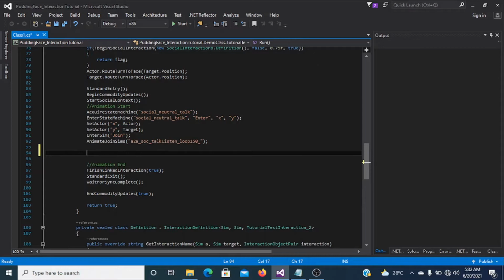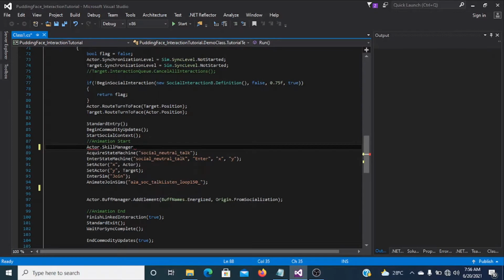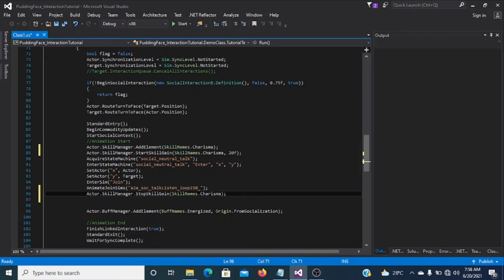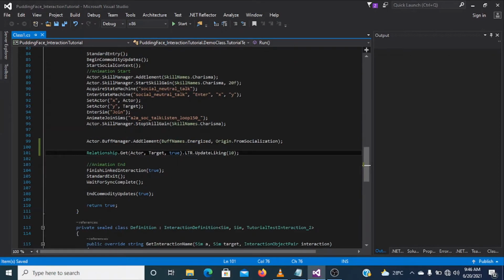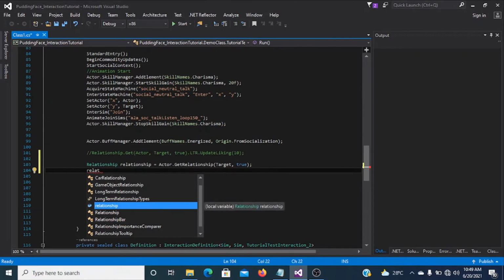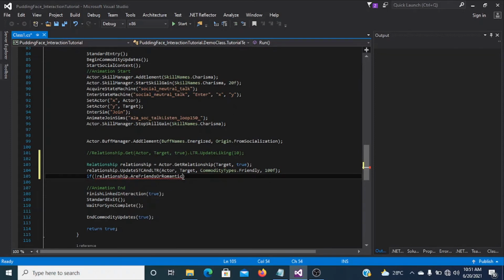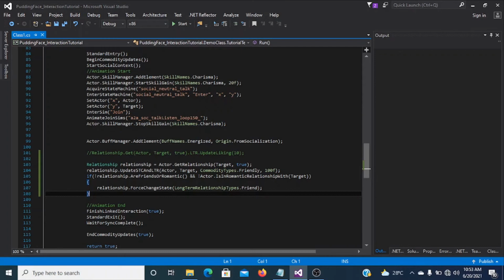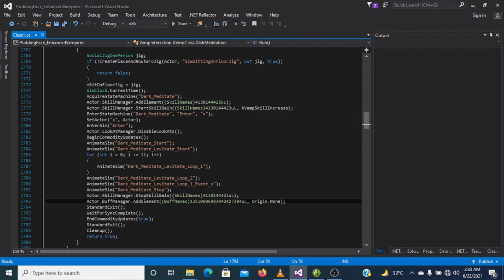Custom Interaction Tutorial Part 5 : Adding Moodlets, Increasing Skills and Improving relationships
CmarNYC:- This tutorial is based a lot on her tutorial.